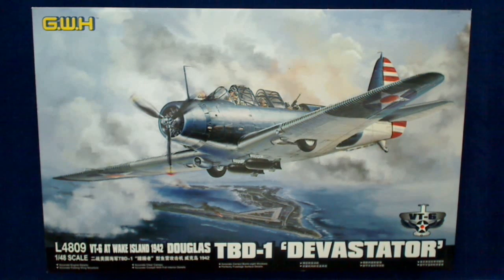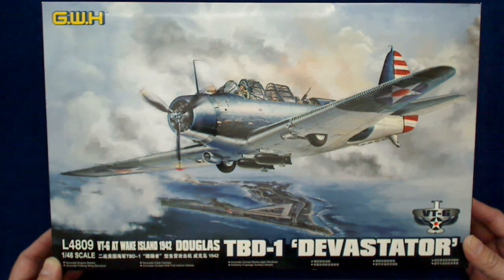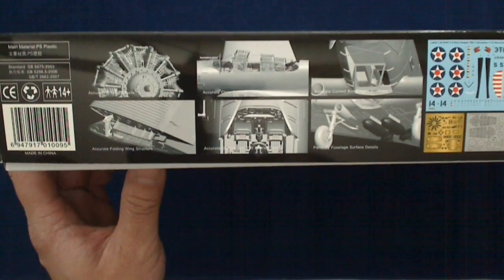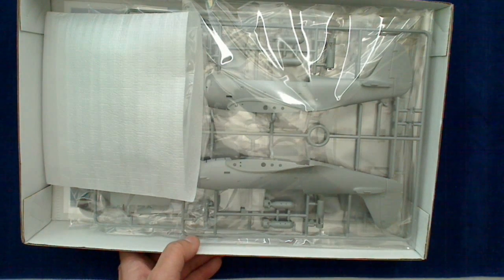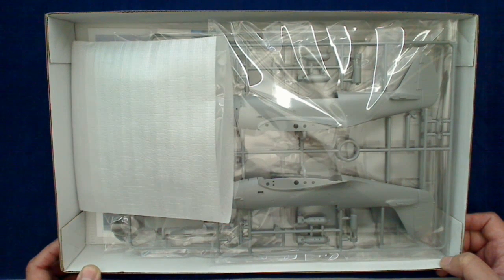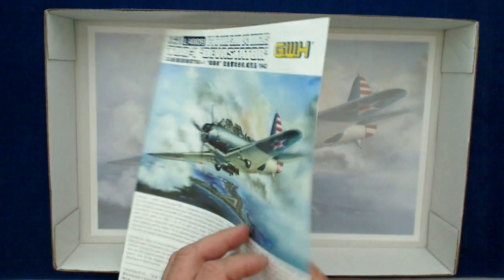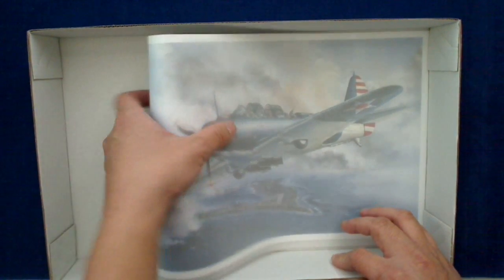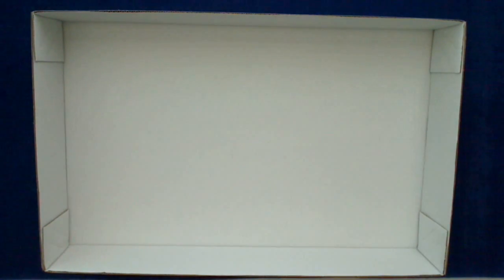Unboxing the GWH TBD-1 Devastator, VT-6 at Wake Island - 1942 (Part 1)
Ernie Gee guest hosts this review of the new kit from Great Wall Hobby.